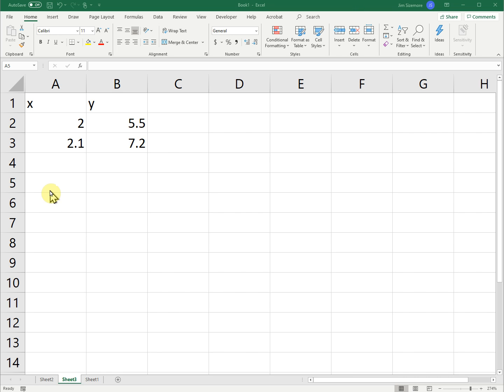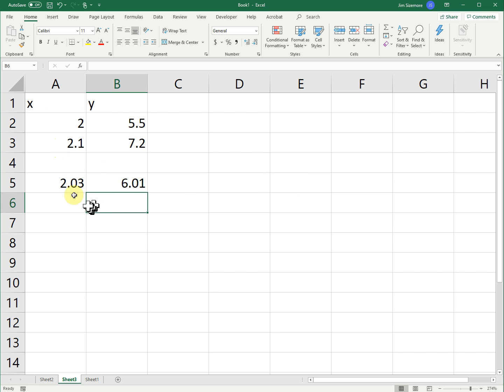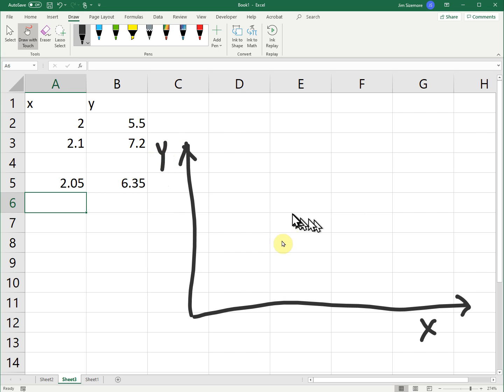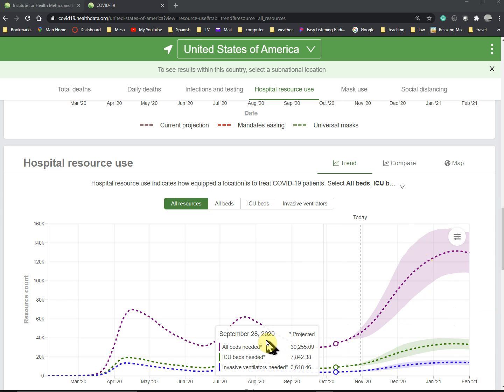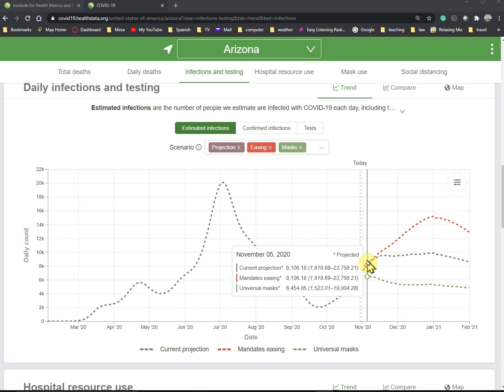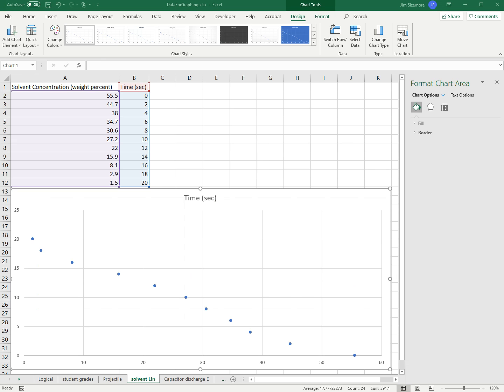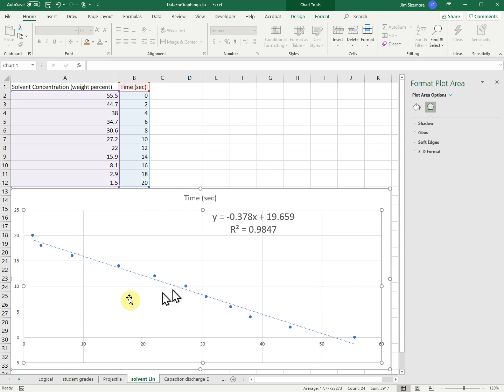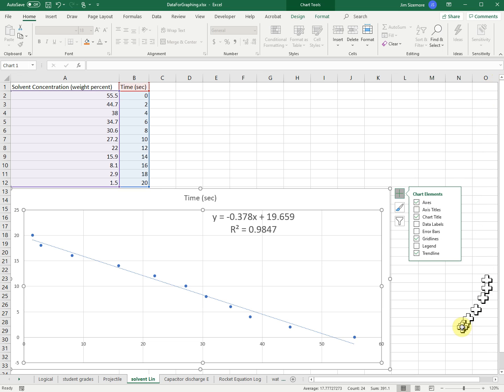ECE102 C07 Excel Fitting Part 01